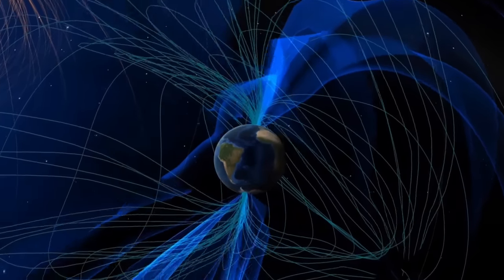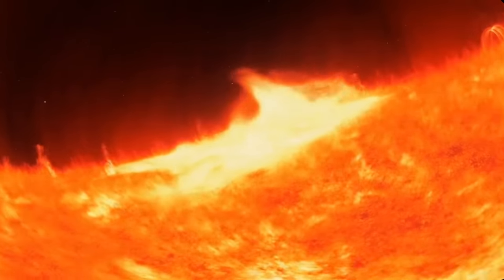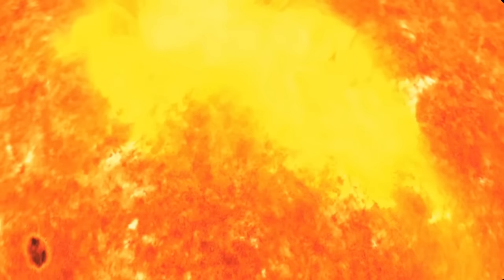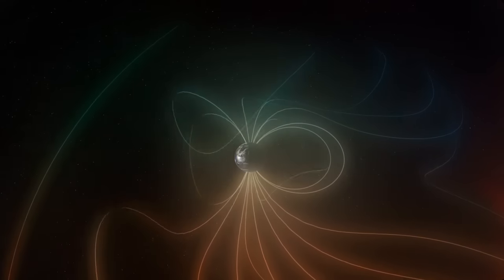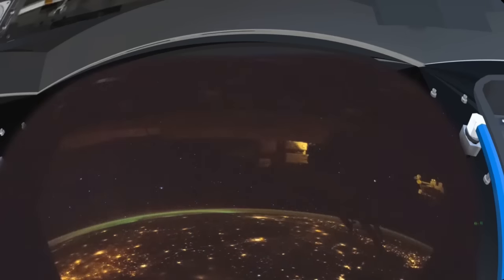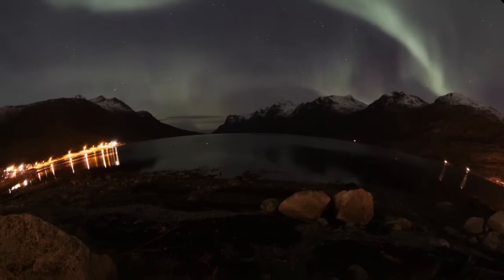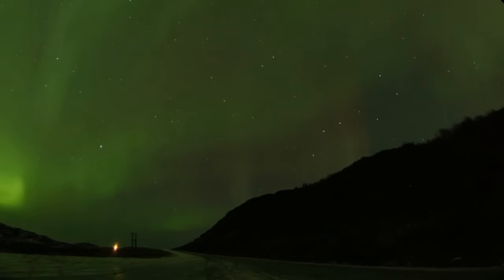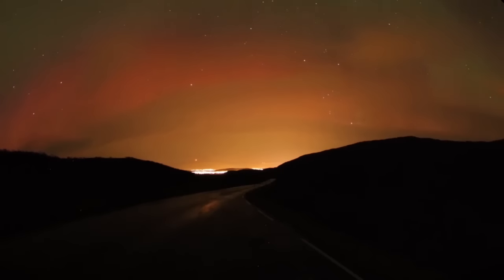Magnetism - Defending Our Planet, Defining The Cosmos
MAGNETISM is a full dome planetarium show that demonstrates how the Earth’s magnetic field protects our planet from energetic particles from the Sun and galaxy, and how the magnetic field also protects the water in our atmosphere from being swept away by the solar wind.  It shows the first aurora seen simultaneously from the ground and from the ISS, and tells about the MMS mission (Magnetospheric Multiscale) and its quest to understand the magnetic connection between the Earth and the Sun.

MAGNETISM is produced in collaboration with the Houston Museum of Natural Science, Rice University, and Evans & Sutherland.